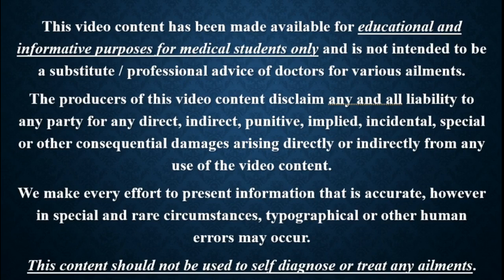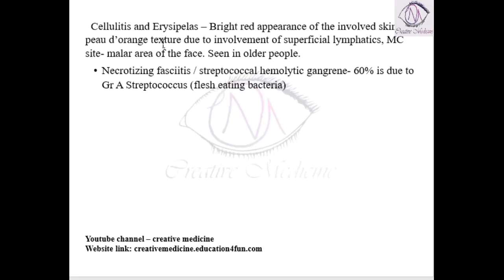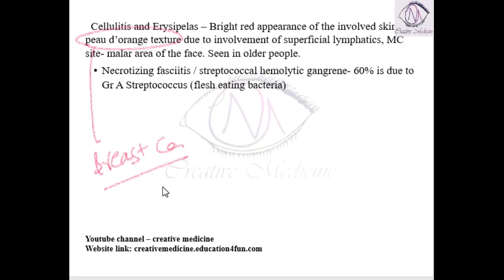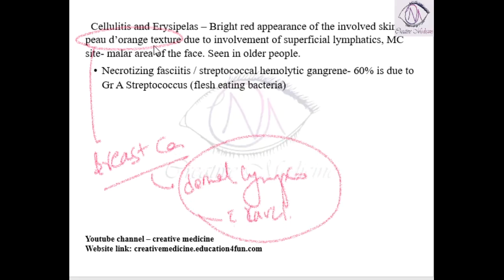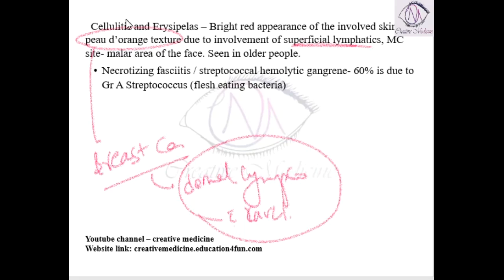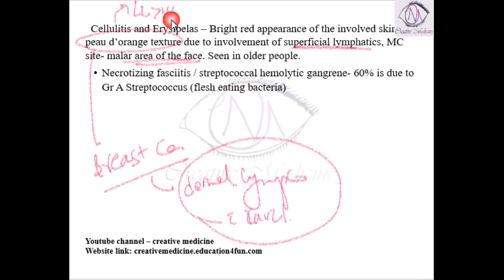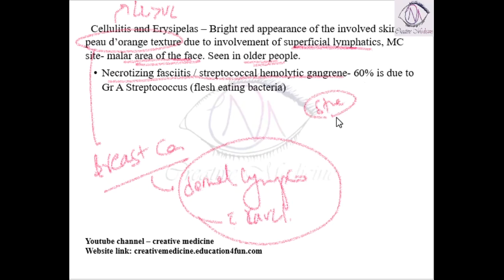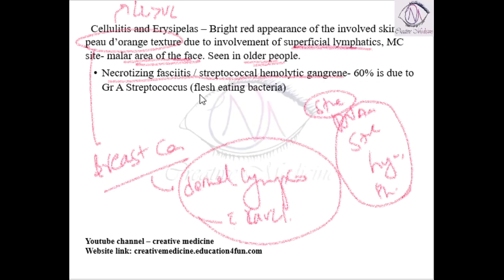Lec 16 Streptococcus Cellulitis and Erysepelas || MICROBIOLOGY